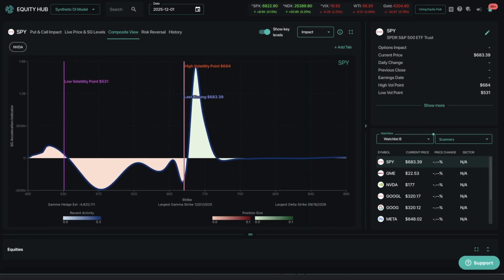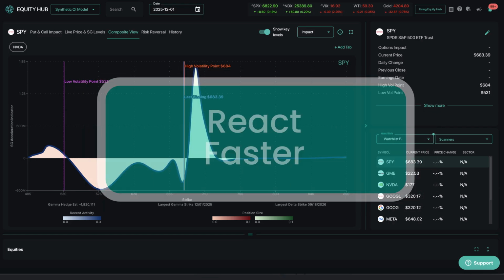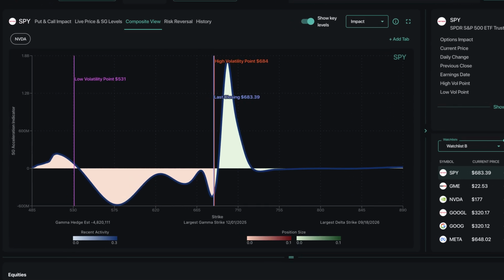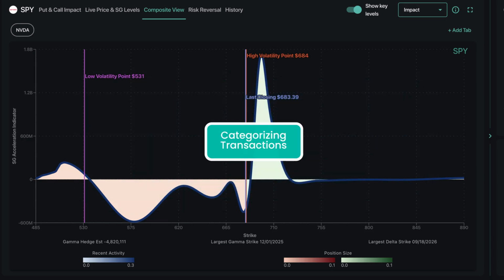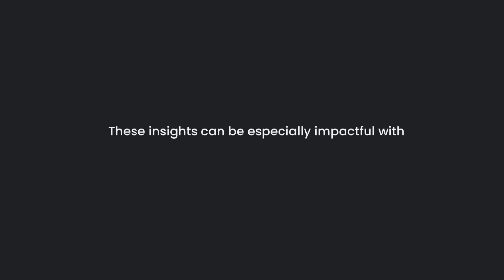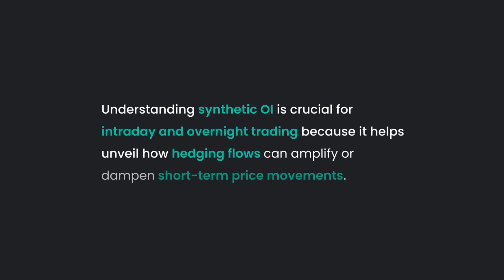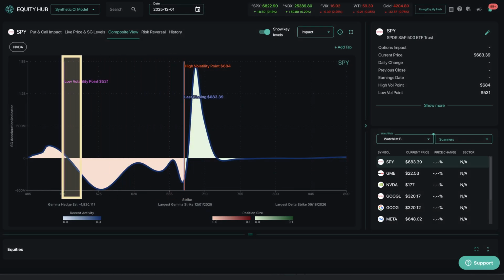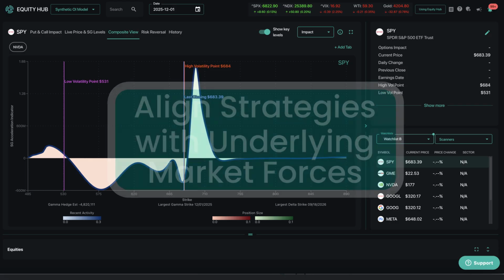Synthetic OI - Track Hedging Flows in Based on Dealer Positioning | Equity Hub Walkthru #11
Welcome to the second model within EquityHub: the Synthetic OI EquityHub M odel. The Synthetic OI Model is built to help you better understand short-term options positioning and hedging flows — so you can react faster, manage risk more precisely, and trade short-term setups with greater confidence. The Synthetic OI EquityHub Model has the same general layout as the Total OI Model — but replaces the central chart with a more advanced view, enhanced by millions of more data points.  This lens delivers more precise tracking of short-term options hedging flows by eliminating assumptions and categorizing transactions according to participants and whether they are opening or closing trades.  These insights can be especially impactful with intraday or overnight trades.

Understanding synthetic OI is crucial for intraday and overnight trading because it helps unveil how hedging flows can amplify or dampen short-term price movements. Negative gamma often leads to intraday momentum and heightened volatility, while positive gamma tends to cause mean-reverting or “pinned” price action. Traders who monitor gamma profiles can improve trading entries, anticipate volatility, and align strategies with underlying market forces.

Trader Tip: As a stock approaches a high positive gamma area, expect increased resistance and a potential reversal. Conversely, negative gamma zones can accelerate momentum as dealers add pressure through their hedging trades.

• Founder's Note Featuring Expert Analysis of the Options Market
• Key Levels for the Major Indices that Integrate Across Trading Platforms
• Ongoing Education With Twice weekly Q&As and an Active Discord Community
•• Equity Hub: Analyze Options Impact on 3,500+ US Stocks
•• Scanners: View Our Proprietary List of Names to Watch Each Day
••• TRACE: Visualize Support, Resistance, & Volatility on the S&P 500
••• HIRO: See the Hedging Impact of Options in Real-time
••• Volatility Dashboard: Analyze Volatility Across Strikes & Expiries for any US Stock
••• Tape: options flow tool with over 3,000 individual tickers
••• Synthetic OI Lens: See where buying/selling pressure is building before it hits price
••• Compass: Scan for directional + volatility signals in seconds